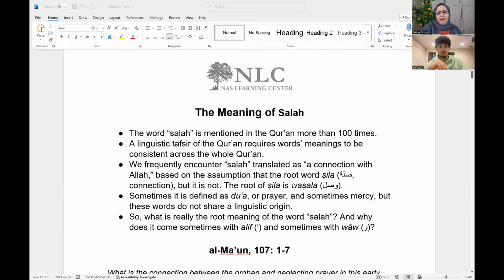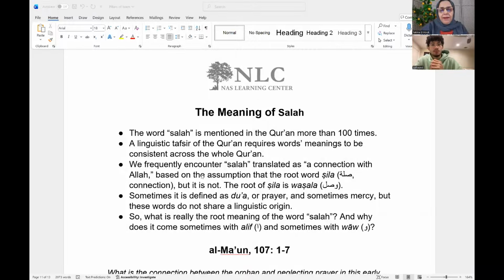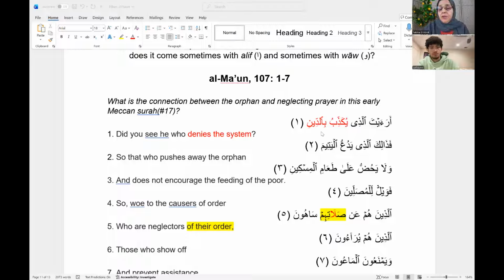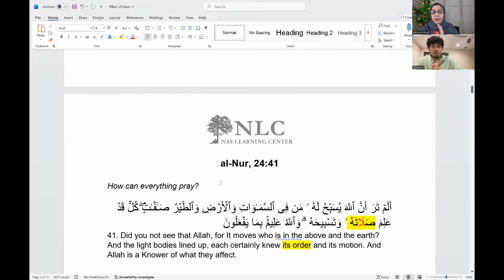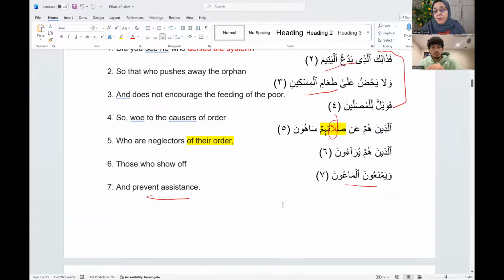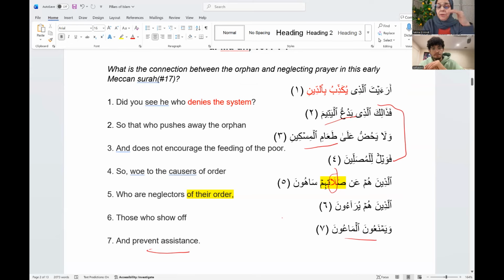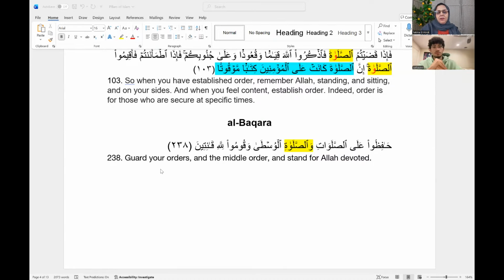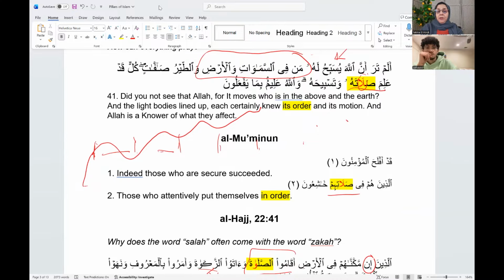Establishing Order, a Pillar of the Universal System: Order, Salat, Prayer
Join Fatima and Saif as they discuss the meaning of order and Salat in the Qur'an as a pillar of the universal call to peace.

For more on the meaning of Salat, please see this thorough video by linguistics professor and Qur'an scholar Kussay Hashem Fakhir

✍️ Comment with your insights to keep the conversation going.